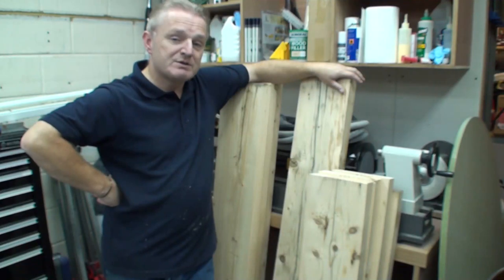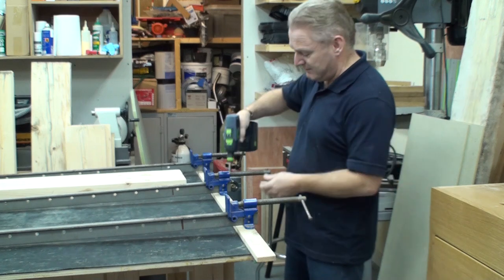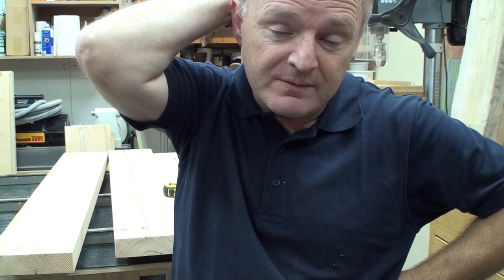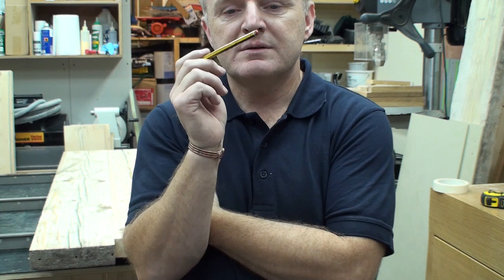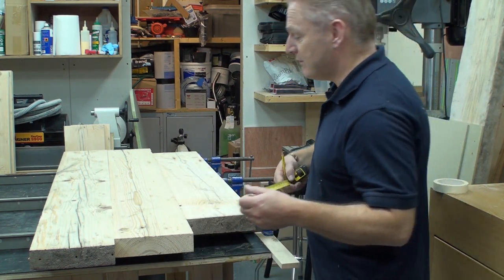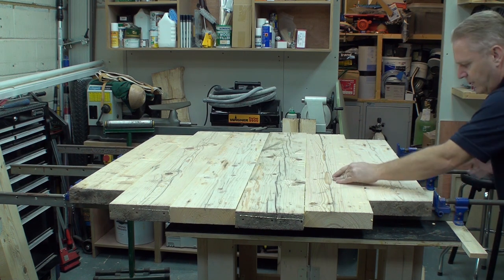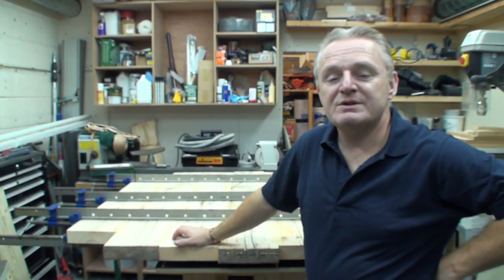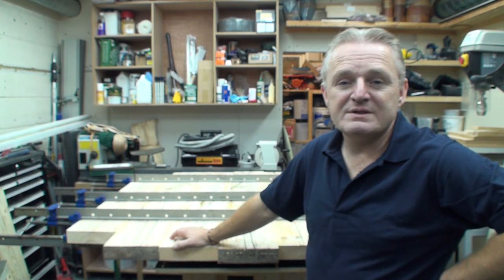Reclaimed Oil Drum Scaffold Board Table (Final Top - Large Panel Scaffold Board Glue-up) - Part 5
I have been commissioned by a local Waste & Recycling company to create two table tops for two oil drums

This project will be released in several parts, along the way I will be figuring out on camera how to approach this challenge.

My regular used items:-
Random Orbital Sander
Sanding discs (80,120,180,240,320 Grits)
Digital Scales
Resin Syringe
Ear Protection
Quick Clamps
Mixing Sticks
- 19Litre Vacuum Chamber and Pump
- Standard wood glue for everyday
- Water-resistant wood glue
- Scratch Awl for marking centers better than a standard Bradawl
- Fiddes Hard Wax Oil, Fiddes are one of the best finishes.
- Thermal Camera iOS, hunt down the draught/cold spots
- Thermal Camera Android, hunt down the draughts/cold spots
- Dimmable LED GU10 bulbs
- Mini Tripod
- Mobile phone Tripod Holder
- Tripod quick release
- Ceramic coating use over resin for extra durable finish
- Large capacity battery pack
- The best Garden hose I have ever had
- Disposable Foam brushes
- Great book, the basics of woodworking joints
- Tower fan for cooling your home in summer
- Fantastic portable aircon units
- My notebook
- Notebooks in colours
- External hard drive
- WD40 I use
- This is a must for me in my cold workshop in the winter months
- My go to webcam, hi-res great quality
- keep them there cables tidy, don’t trip!
- illuminate! Keep the work area illuminated, also use for my computer desk
- Need extra buttons, simplify your workflow
- My Monitor, wow love it.
- Keep toasty and warm in your workshop
- My go to tape measure
- High Viscosity Super glue 50g
- General Purpose super glue 50g
- Coarse Wood shaping wheel for angle grinder
- Medium Wood shaping wheel for angle grinder
- Very Coarse Wood shaping wheel for angle grinder
- Fine Wood shaping wheel for angle grinder
- Cabinet scraper for that fine finish without using sandpaper
- Blue roll, multiple uses
- 5 Minute epoxy glue
- Contact adhesive
- My go to Pencils
- Ear Protection PPE
- Sanding block for sanding discs
- Heat Protection mat for when plumbing
- Drill gauge size
- Wood moisture meter
- RODE wireless Mic
- Face Shield
- Spindle sander
- One of my best every day carry items
- Keep your log burner at the correct temperature
- So handy if you are threading cables under floors, in cavity etc
- circulate the heat from your log burner
- This is a must have book for any beginner woodturner
- My work trousers
- My blue polo tops
- 1/4" reliable router
- My new workshop router table
- 1/2" powerful router, for the router table and manual use
- 1/4” router, light use, great for leaving a round over cutter in
- Workbench router stand
- Router bible, learn to use a router
- Depth gauge for setting router cutter depth/height
- Credit card size Diamond stone, perfect for sharpening router cutters
- Full size Diamond stone
- Set your table saw or mitre saw to the correct angle
- Digital angle ruler
- Countersink your screws
- Drill set
- Convenient multi set for every occasion
- For that perfect edge when cutting in